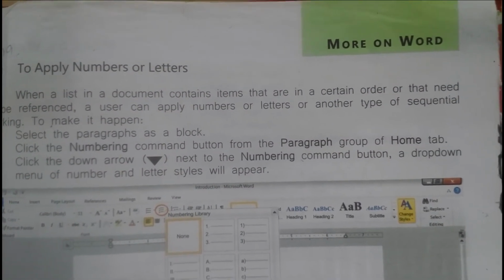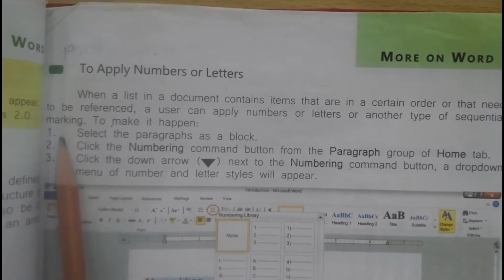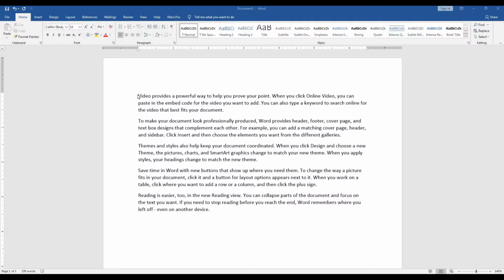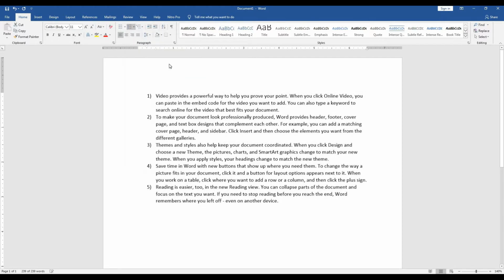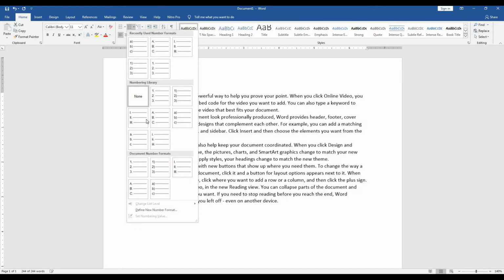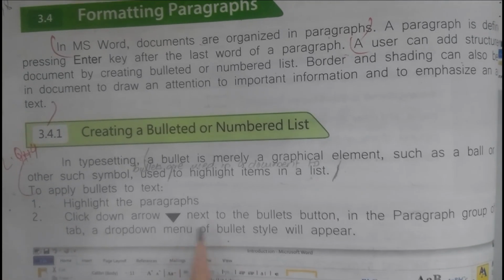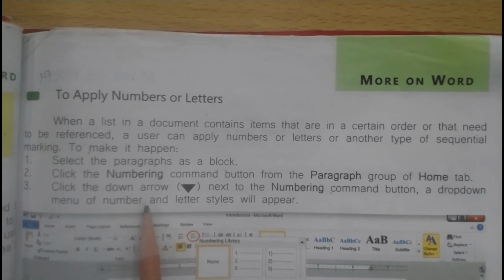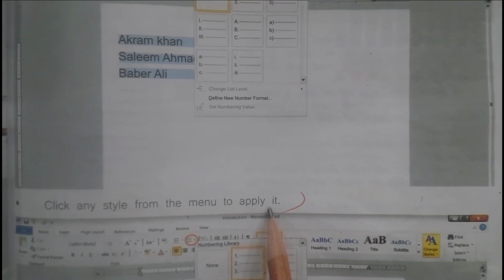TO APPLY NUMBERS OR LETTERS